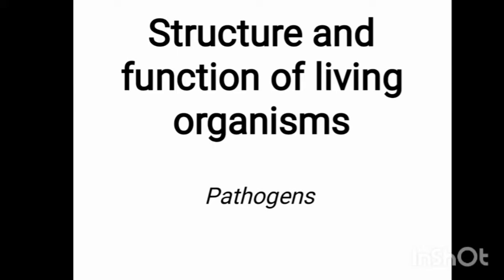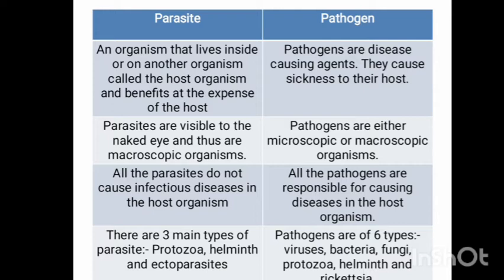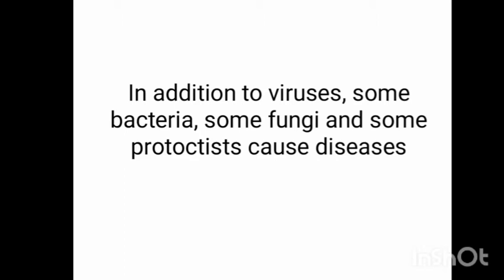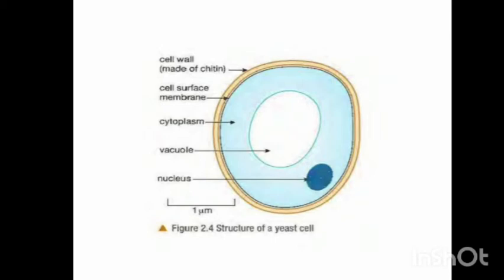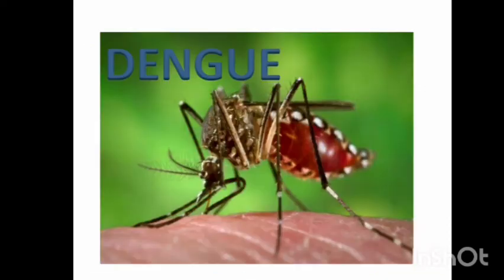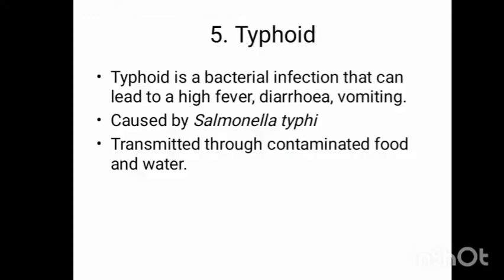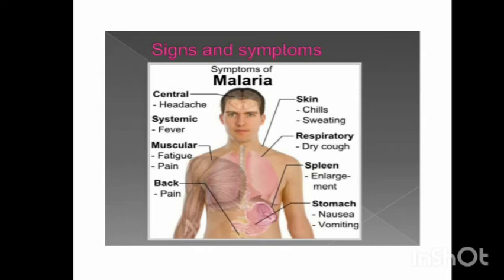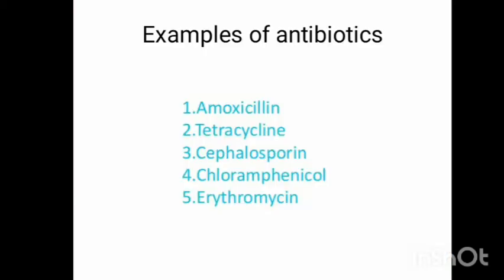Grade 8 Biology- 10/08/2020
Unit 1: Structure and function of living organisms
Topic 4: Pathogens